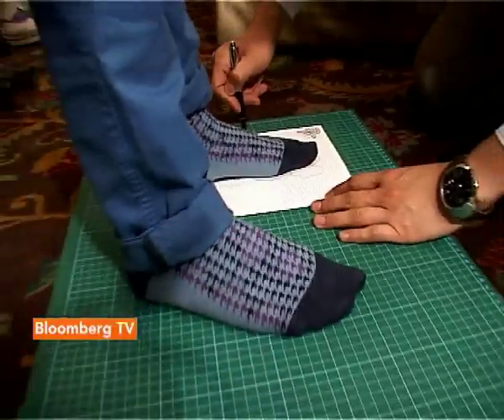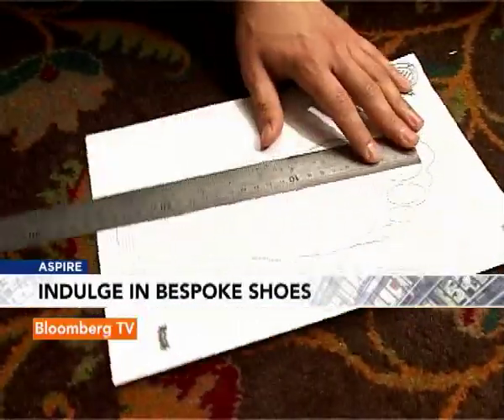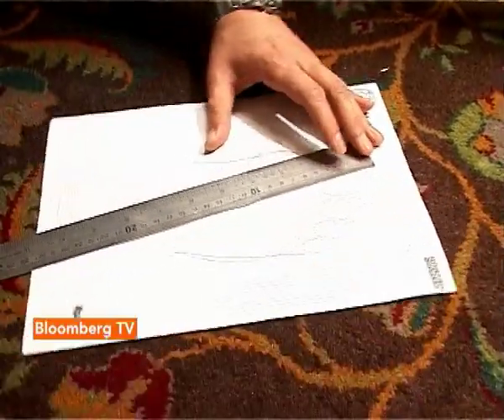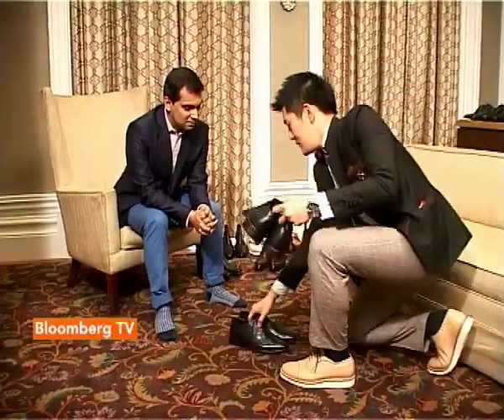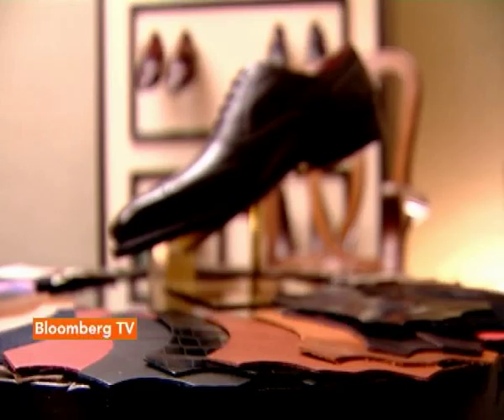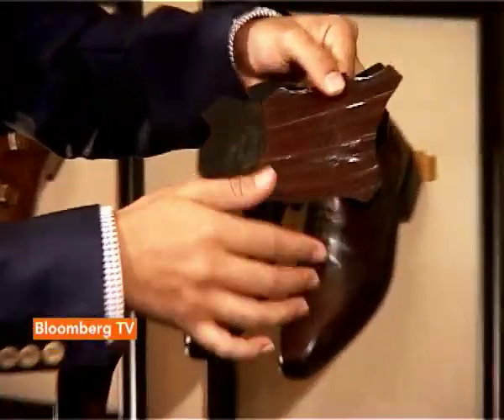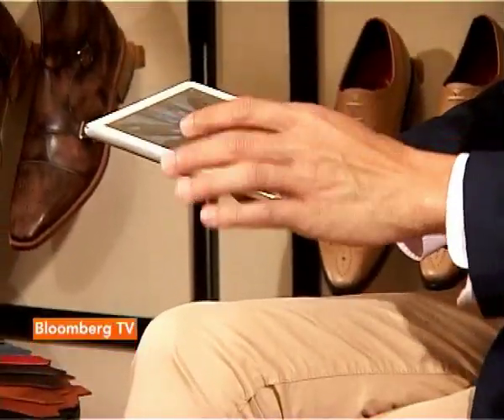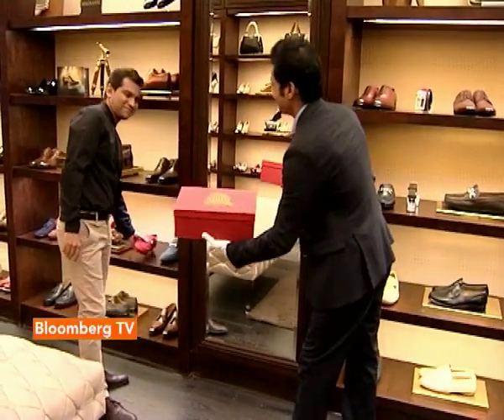Pamper yourself with Bespoke Shoes - ASPIRE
We indulge ourselves as we get a pair of Bespoke shoes made from the luxury brand Diamond Walker. From picking the right design, to the leather and the stitching. Express your personality, with your own design. This is where Design and Comfort come together for something unique and personal.